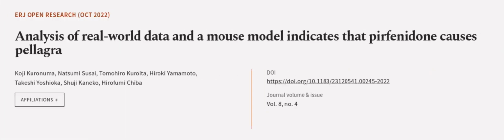Analysis of real-world data and a mouse model indicates that pirfenidone causes pella... | RTCL.TV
### Keywords ###

### Article Attribution ###
Title: Analysis of real-world data and a mouse model indicates that pirfenidone causes pellagra
Authors: Koji Kuronuma, Natsumi Susai, Tomohiro Kuroita, Hiroki Yamamoto, Takeshi Yoshioka, Shuji Kaneko ,and Hirofumi Chiba
Publisher: European Respiratory Society
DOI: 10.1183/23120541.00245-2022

### Video Timestamps ###
0:00:00 - Summary
0:01:09 - Title
0:01:16 - Outro
0:01:21 - End